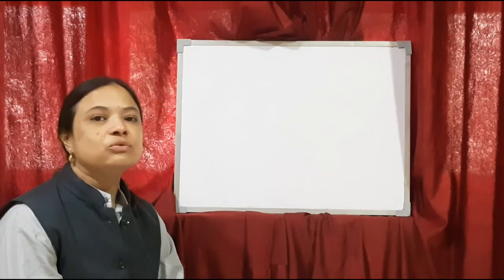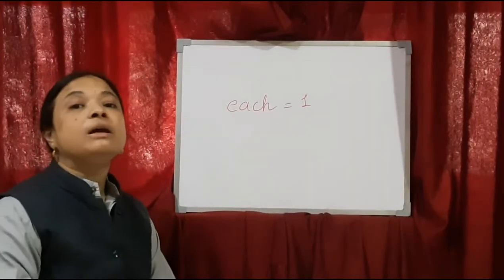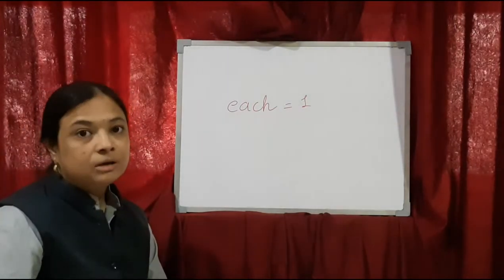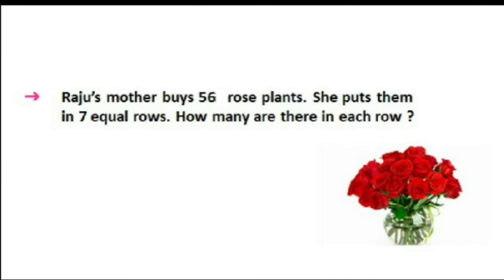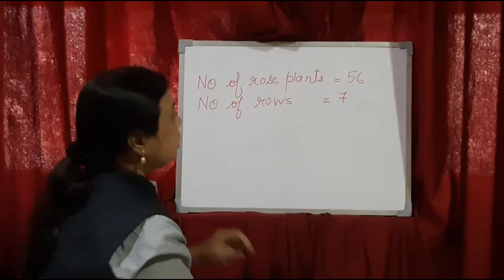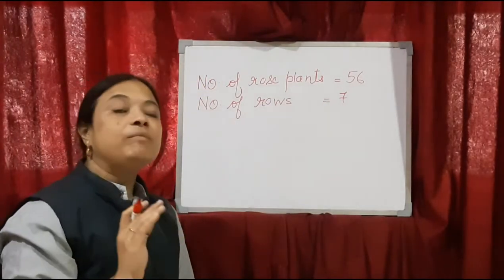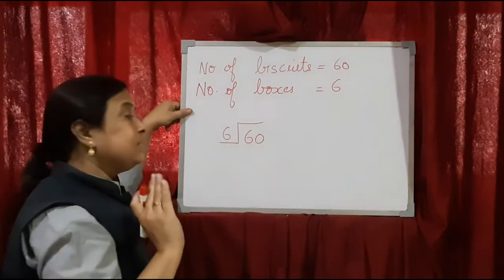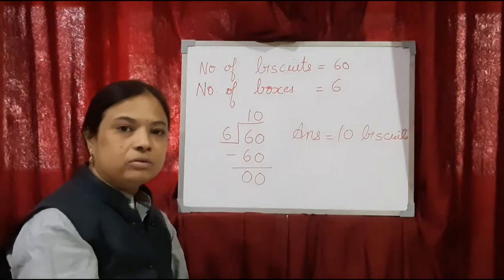2020 12 1 CBSE GRADE 2 MATHS CHAPTER 2 DIVISION PART 5~